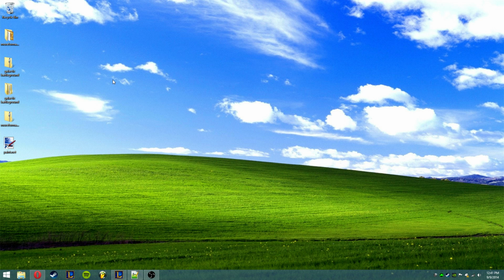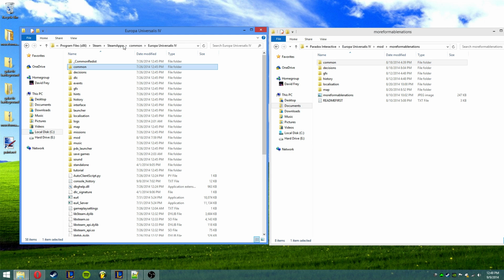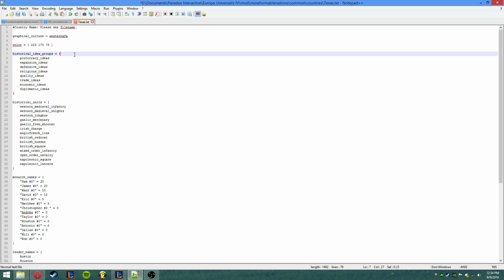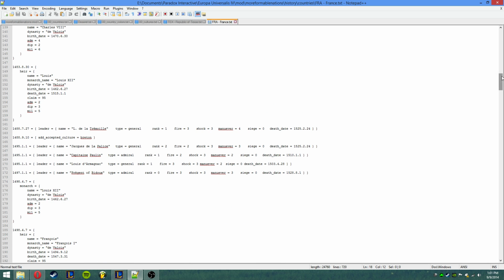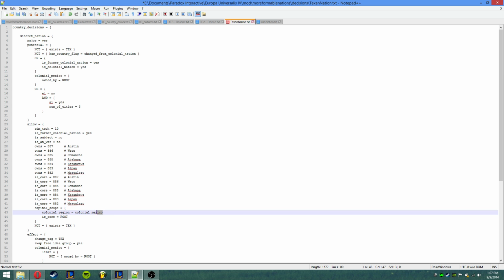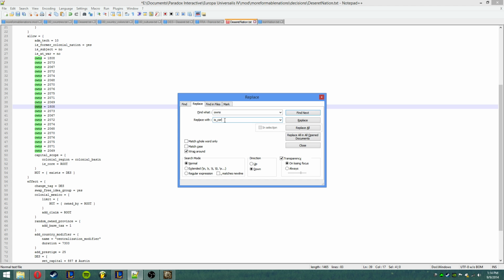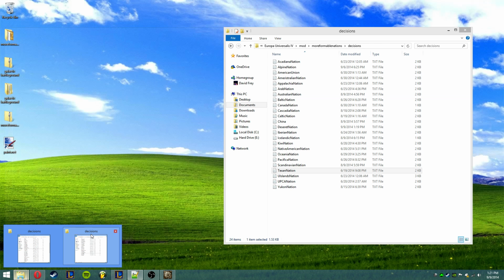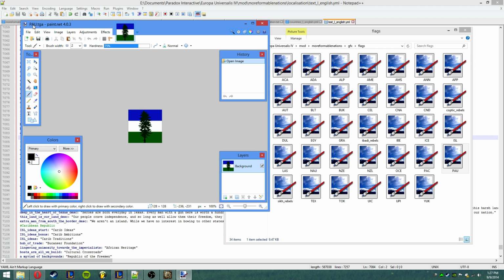How to Create Your Own Nations in Europa Universalis IV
A video tutorial on creating your own nations in Europa Universalis IV! I see that you can't see what I see in the actual game, so I apologize about that. :(